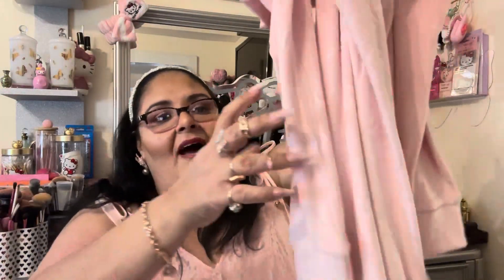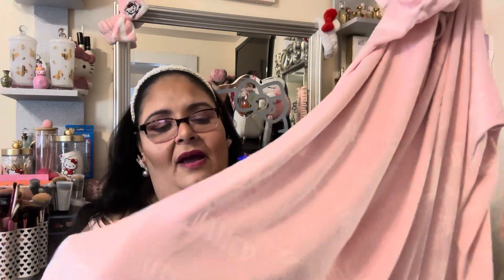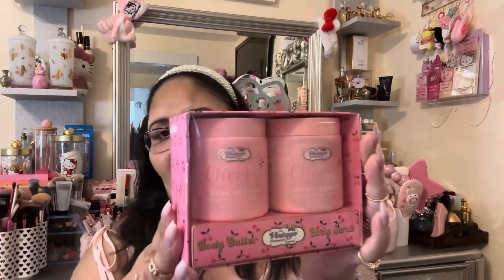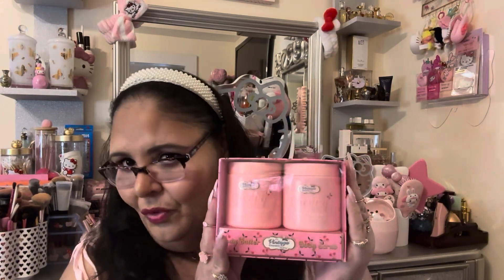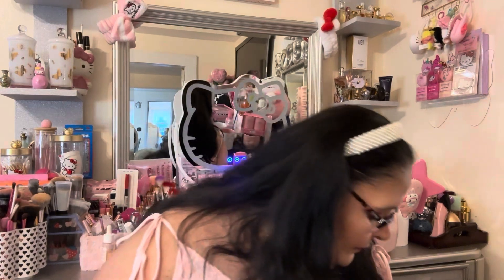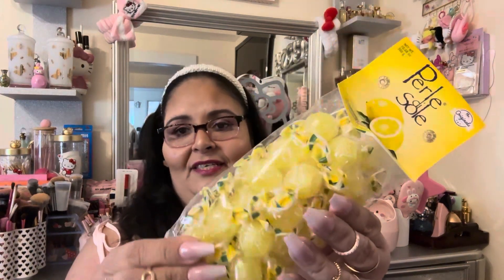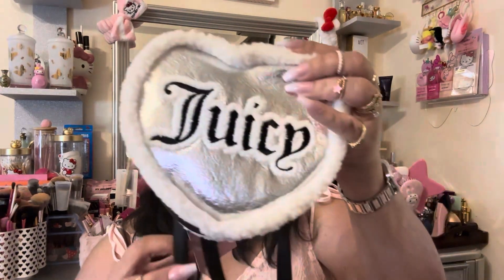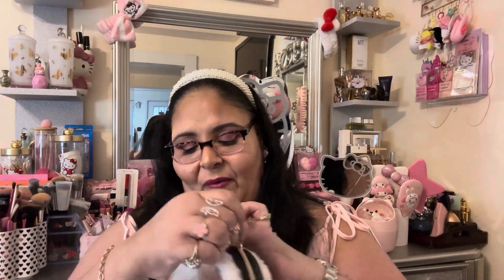Girly Pink, Hello Kitty, Juicy C Haul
Hello Friends! Here is this new video with the awesome finds I grab this time around.